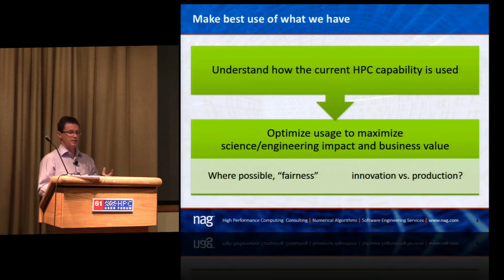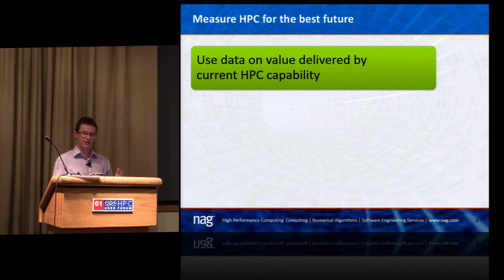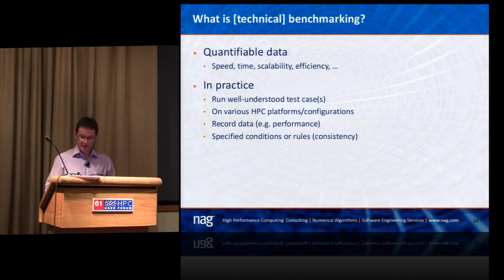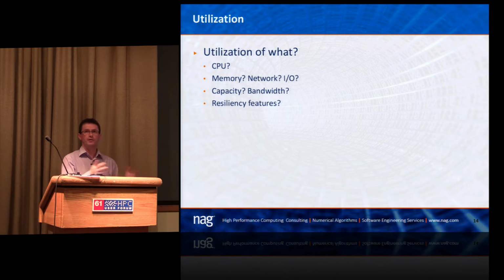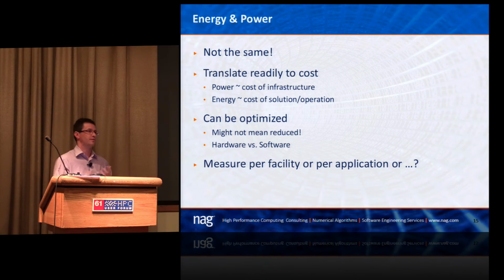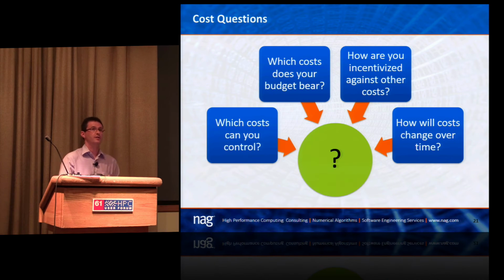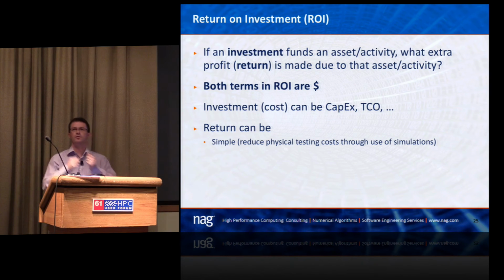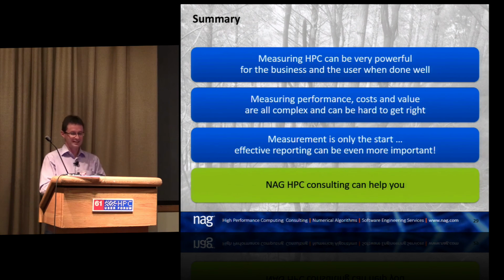Measuring HPC: Performance, Cost, & Value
NOTE: We apologize, but there were some audio dropouts in this talk. We did our best to edit them out.

In this video from the 2016 HPC User Forum in Austin, Andrew Jones from NAG presents: Measuring HPC: Performance, Cost, & Value.

"NAG HPC can bring substantial value to your entire HPC lifecycle. NAG experts have practical experience in procuring large supercomputers and associated support services, as users of HPC in industry and academia, as technology experts, in HPC service management, and in strategy development. NAG consultants deliver trusted, impartial, and expert advice to a range of customers across government, academia and industry. NAG is also used by small and medium sized organizations to help them make use of their HPC systems in the most appropriate way. Projects have included data re-structuring and alternative algorithmic approaches appropriate to the new HPC topologies as well as verification of numerical results and the creation of testing processes."